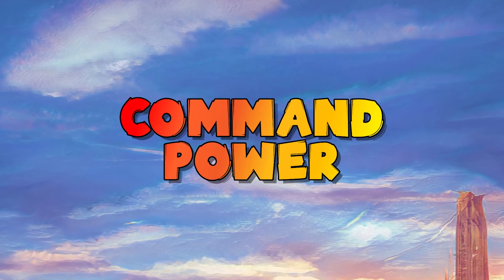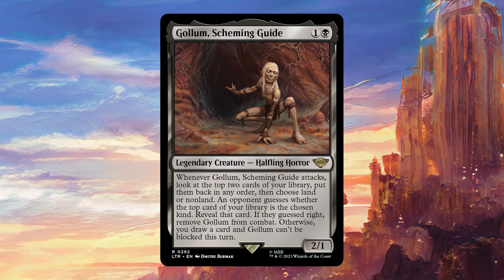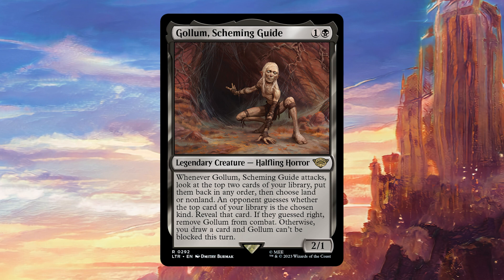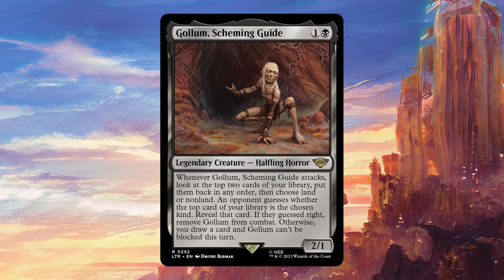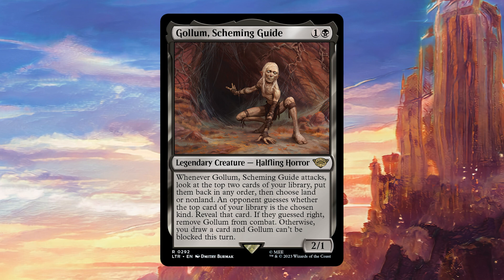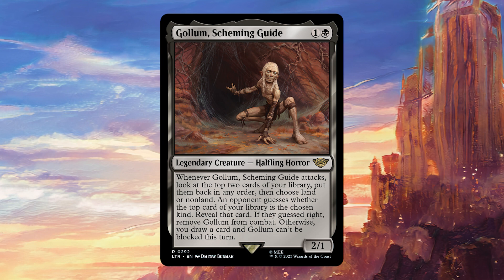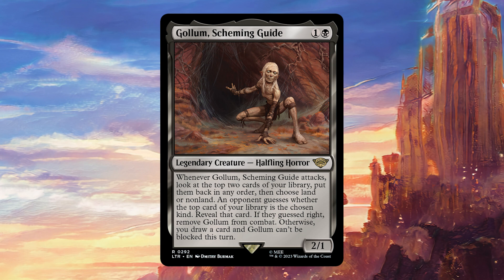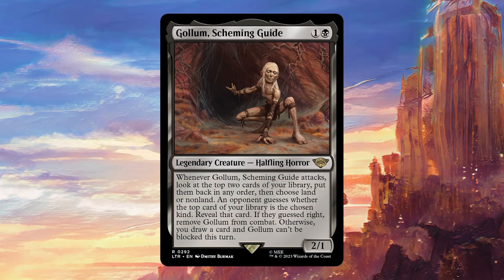Spoiler Spotlight LOTR Tales of Middle-Earth: Gollum, Scheming Guide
Welcome to a new episode of Spoiler Spotlight on this channel where I talk about the card Gollum, Scheming Guide from the upcoming Lord of the Rings: Tales of Middle-Earth set.

Gollum, Scheming Guide is an amazing new black legendary creature that comes with its own minigame and card advantage on attack!